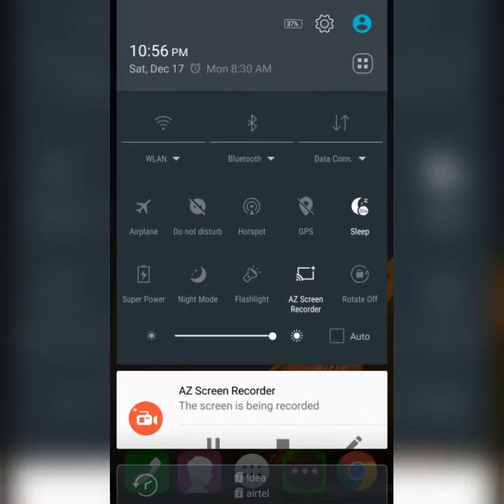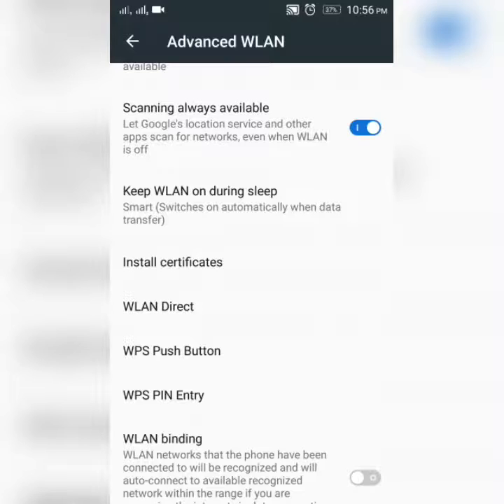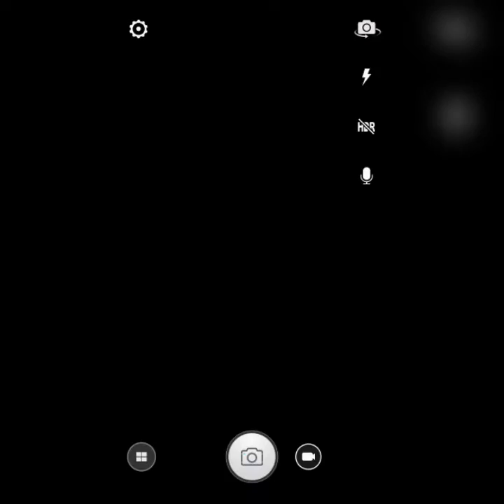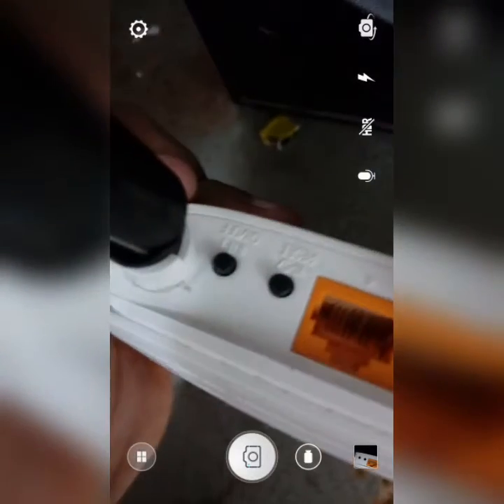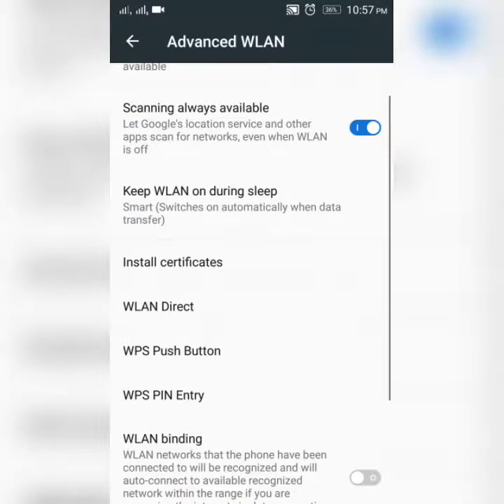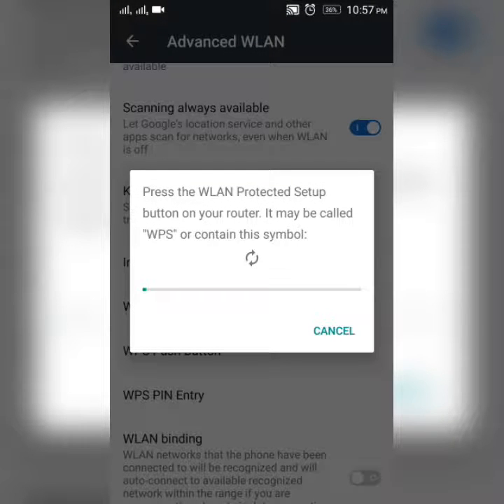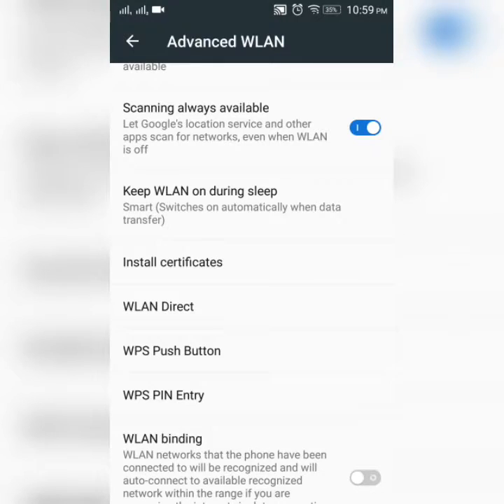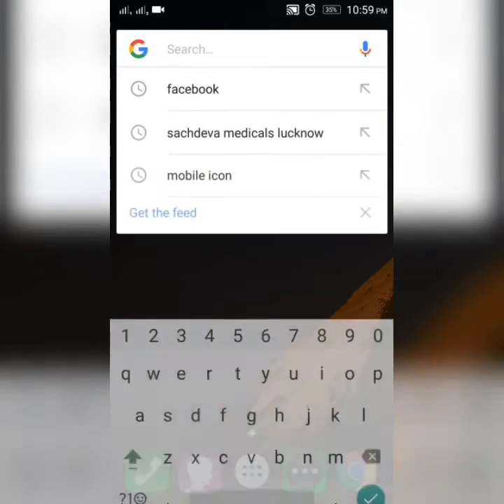Connect WiFi without PASSWORD |100% Working||Gadgets For Fun.